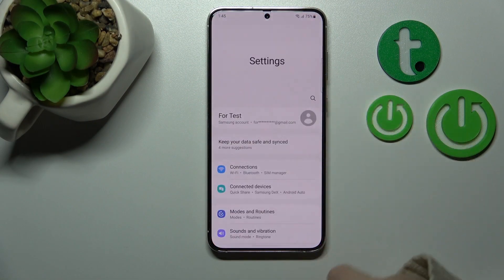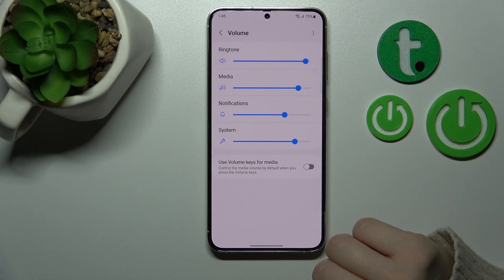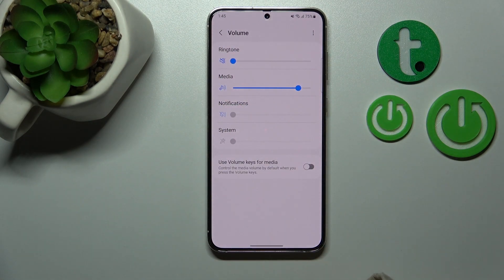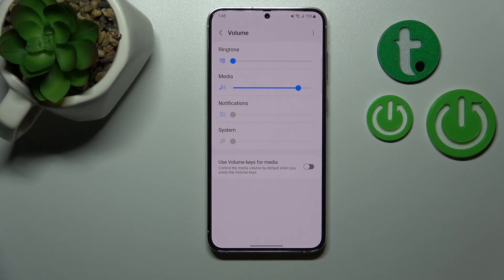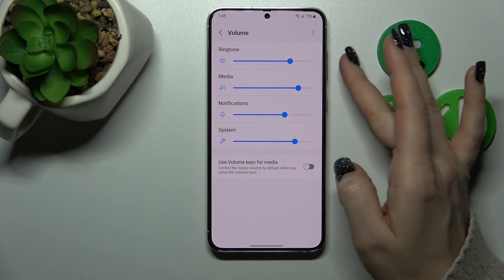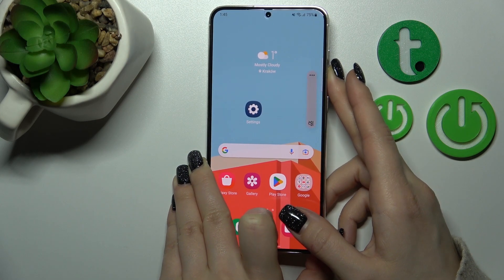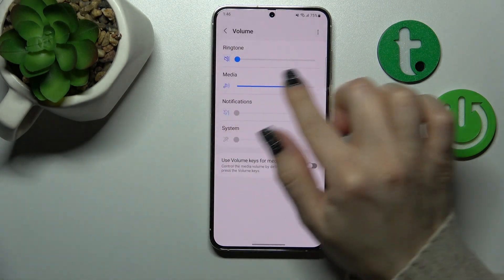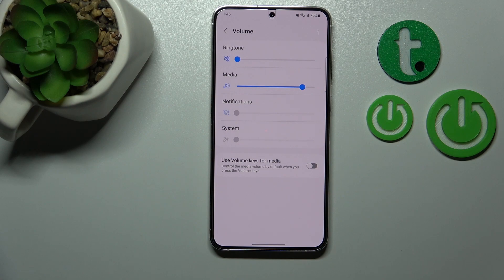How to Disable Ringtone Volume on SAMSUNG GALAXY S23 PLUS – Mute Sounds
To learn more tutorials about SAMSUNG GALAXY S23 PLUS:
Hi there! Are you interested in how to Mute Ringtone on SAMSUNG GALAXY S23 PLUS? If you are, then you should check out this short video tutorial! In today's video, our specialist will explain to you how to Minimalize Ringtone Volume on SAMSUNG GALAXY S23 PLUS. Follow all the instructions step-by-step described by our expert and Disable the Ringtone Volume on your SAMSUNG GALAXY S23 PLUS successfully in just a couple of simple moves. To learn more video tutorials about your SAMSUNG GALAXY S23 PLUS, visit our YouTube Channel.

How to Change Ringtone Volume on SAMSUNG GALAXY S23 PLUS?
How to Adjust Ringtone Volume on SAMSUNG GALAXY S23 PLUS?
How to Customize Ringtone Volume on SAMSUNG GALAXY S23 PLUS?
How to Change the Volume Level of Ringtone on SAMSUNG GALAXY S23 PLUS?
How to Mute Ringtone Volume on SAMSUNG GALAXY S23 PLUS?